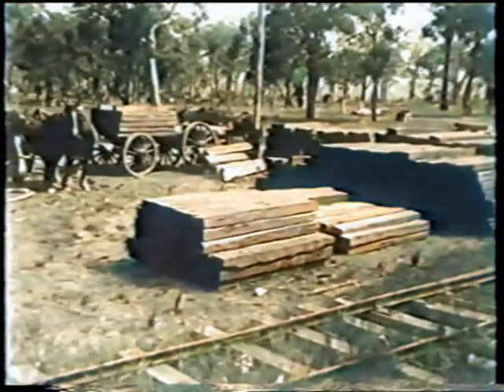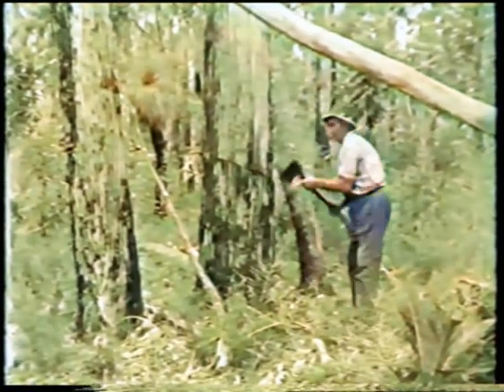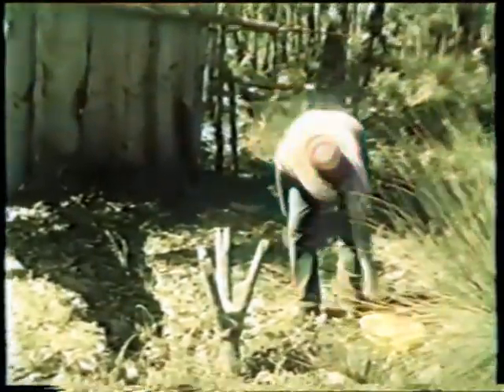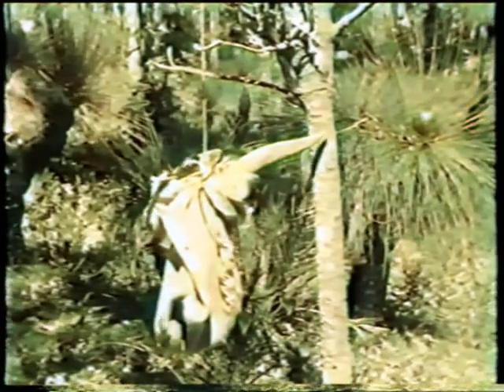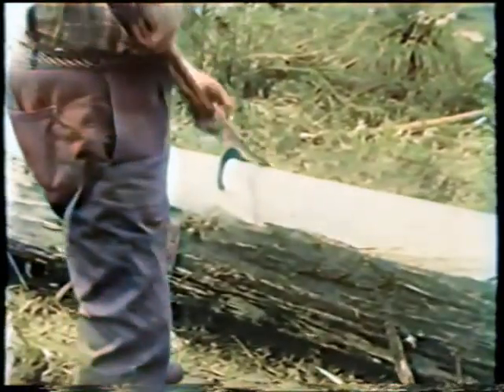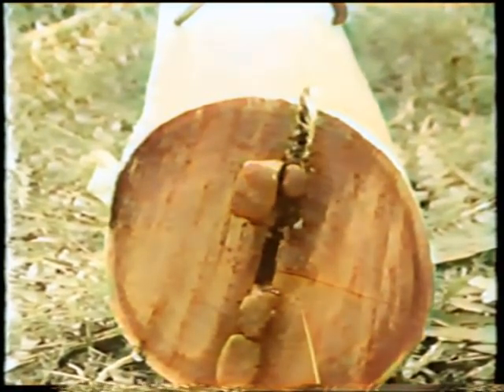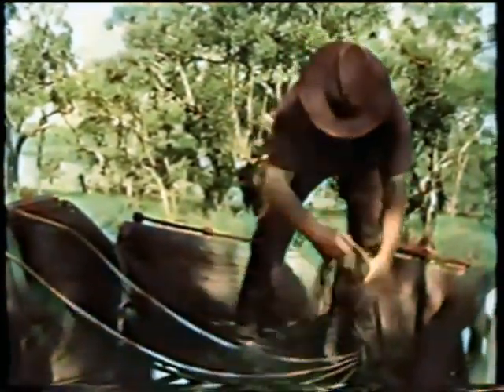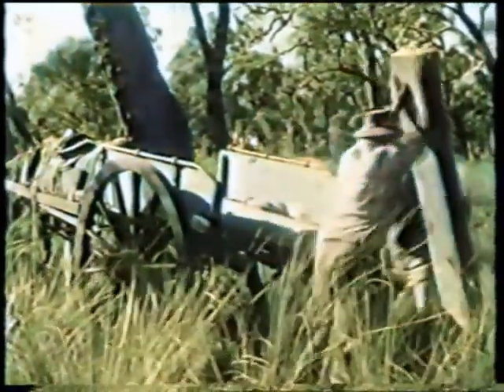Timber Getting in Western Australia - colorized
This video shows the development of the methods and machines used to harvest the forests of Western Australia. It shows the bush workings and logging operations that underpinned WA's sawmilling industry — once the third largest industry in the state behind wheat and wool.